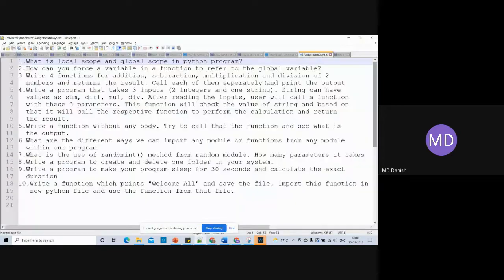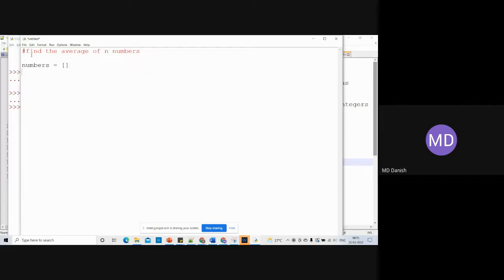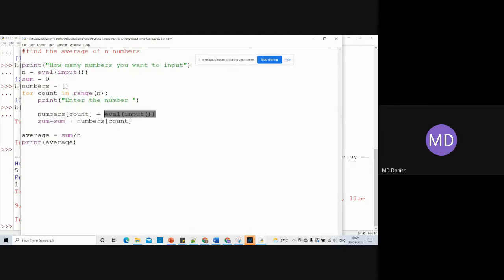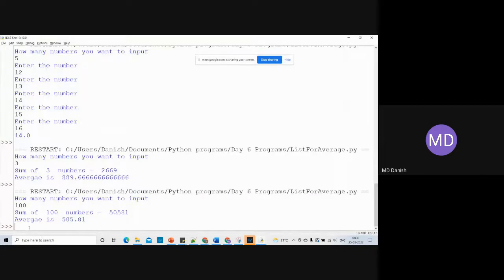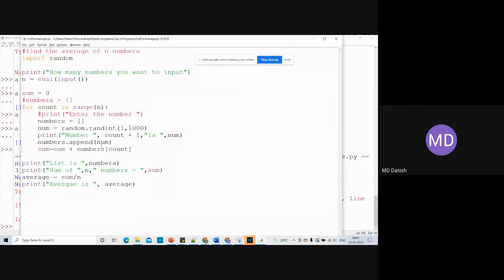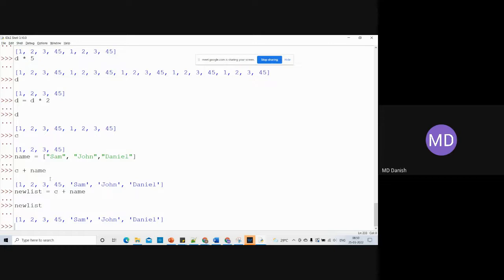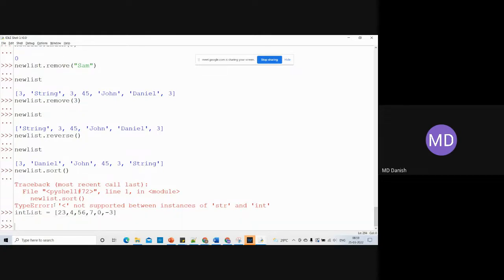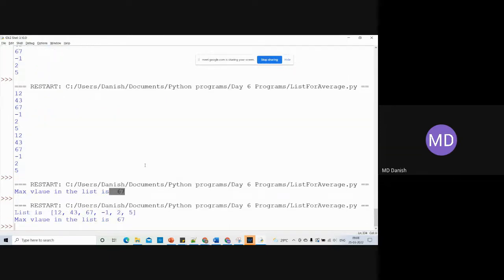Python Day 6